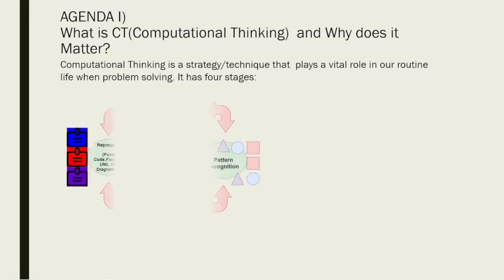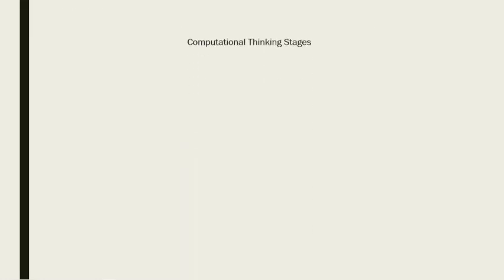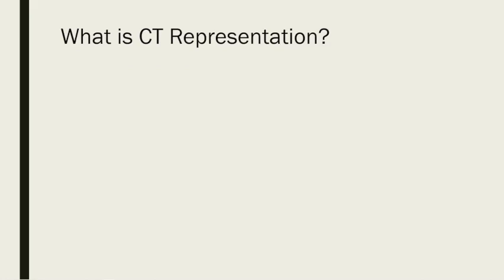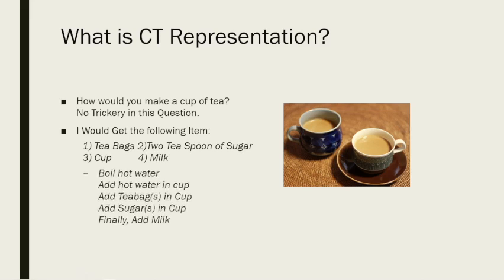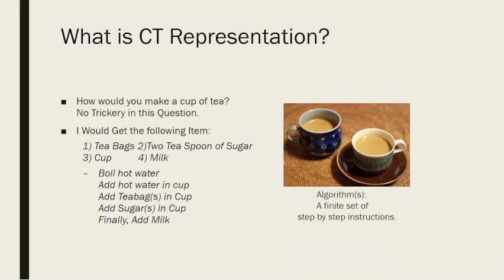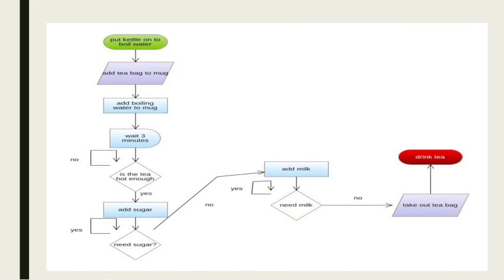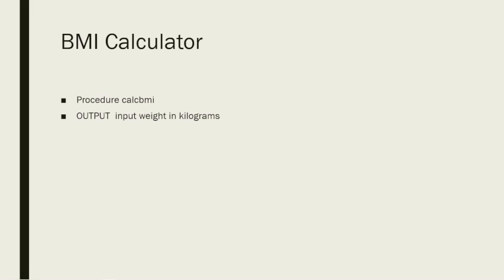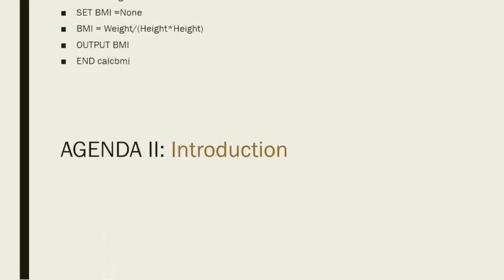Computer Science Concepts: Introduction to Computational Thinking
In this video we will look at computational thinking and why it matters? It is used by computer scientist before designing an algorithm a finite set of step by step instructions.